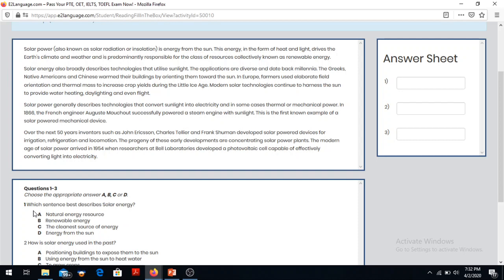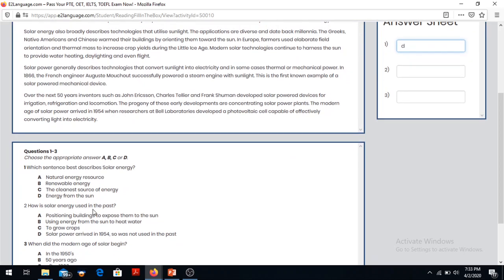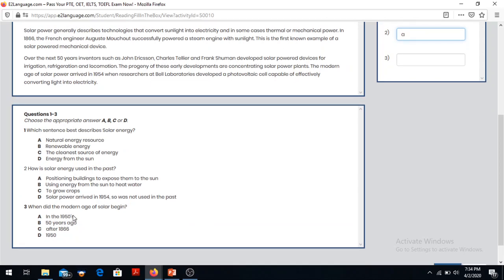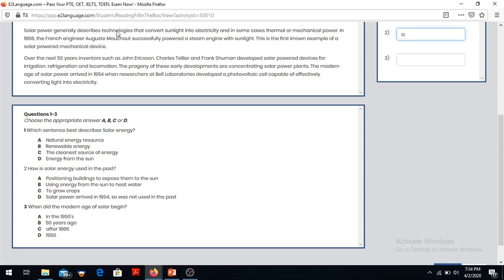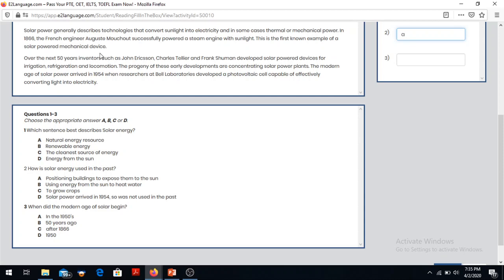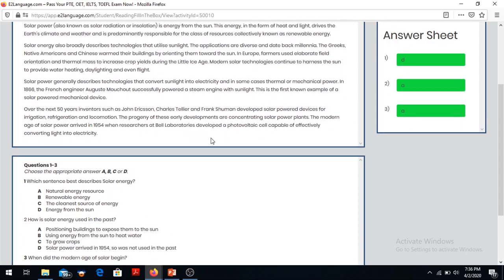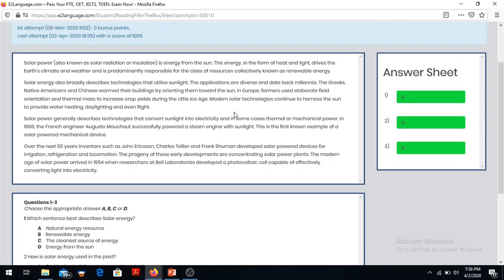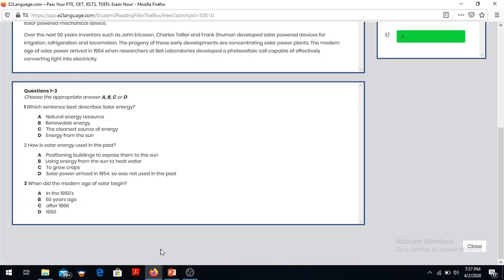IELTS Reading Practice test 1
Reading practice test step by step.